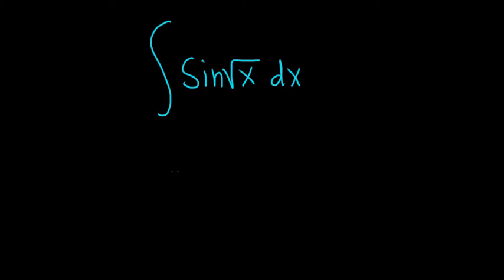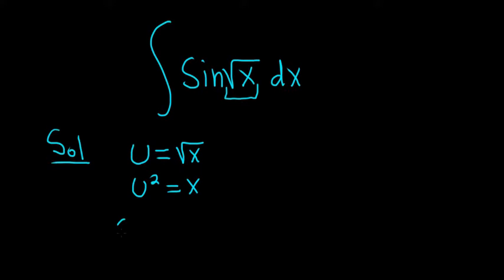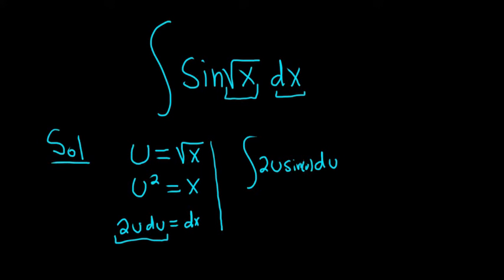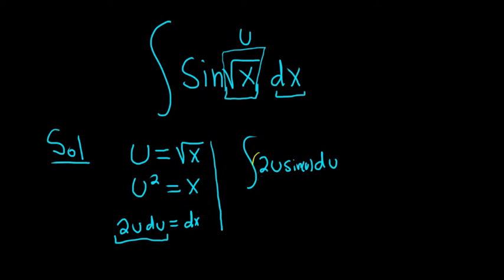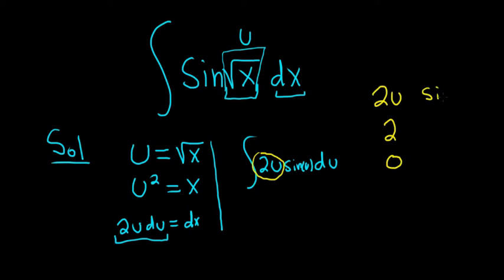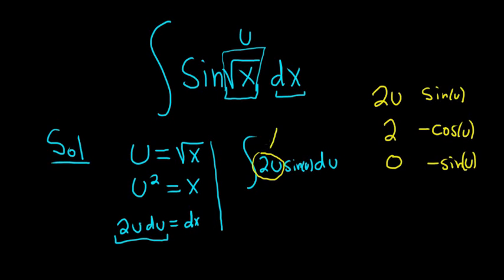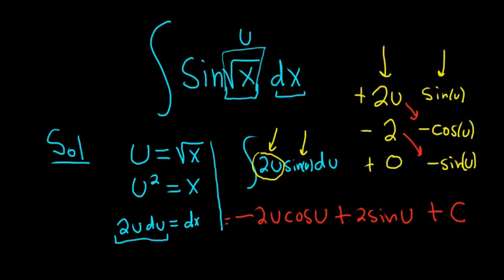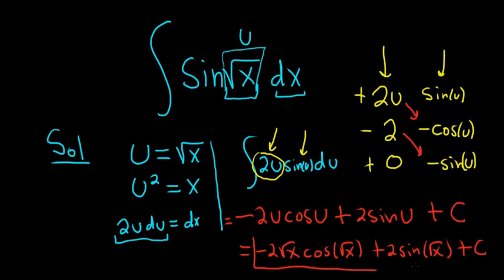Integral sin(sqrt(x)) from MIT Integration Bee Qualifying Exam 2017 problem #9